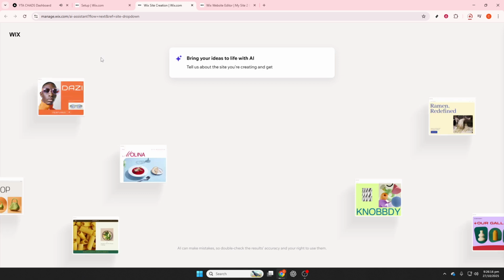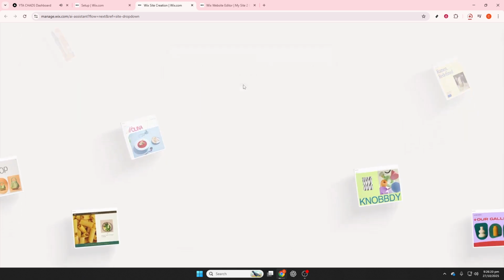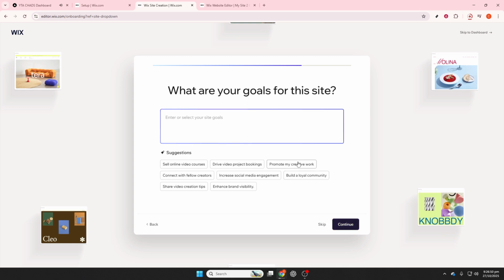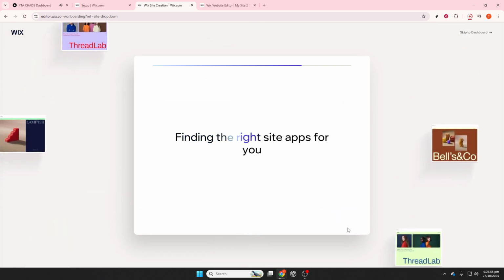How To Build A Video Editor Portfolio On Wix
Are you a talented video editor ready to land your dream clients but struggling to showcase your work online? Your portfolio is your most powerful tool!

In this comprehensive 2025 tutorial, I'll walk you through building a stunning, professional video editor portfolio on Wix. We'll go beyond basic templates, focusing on how to dynamically display your demo reel, highlight individual projects, and create a client-winning online presence. Stop hiding your best work—let's build a portfolio that converts!

Ready to attract more clients and showcase your video editing magic? Let's get started!